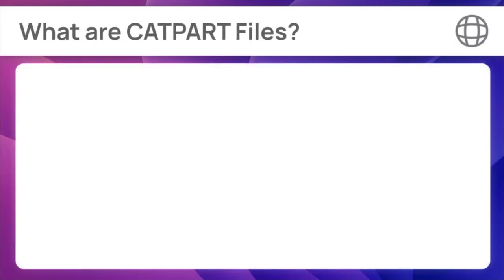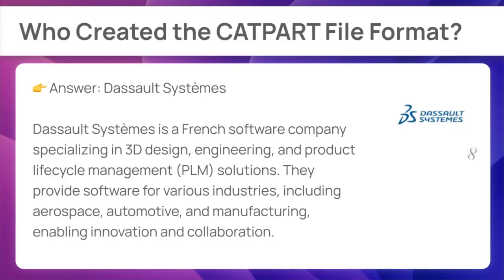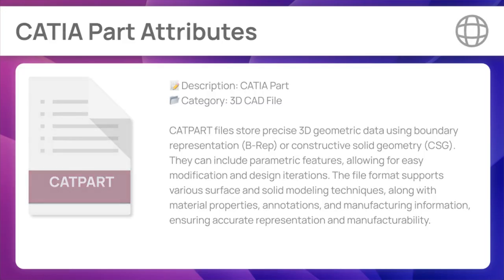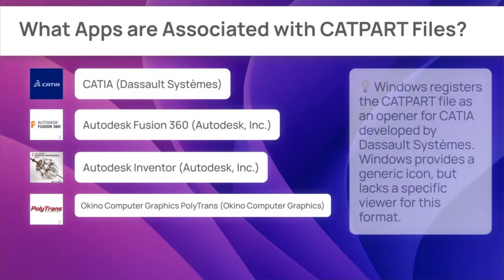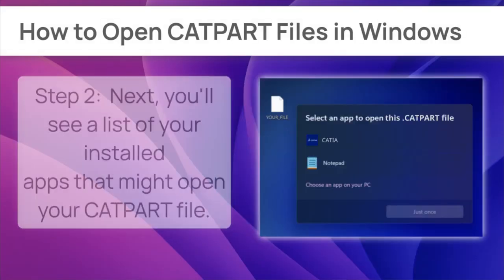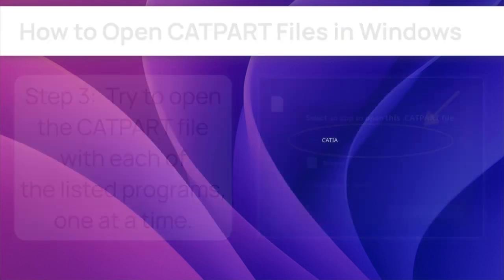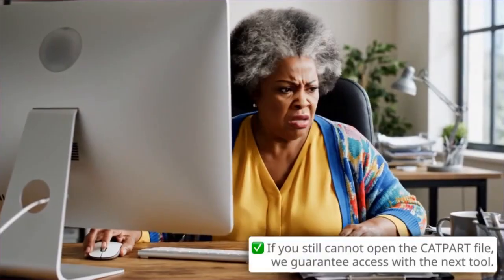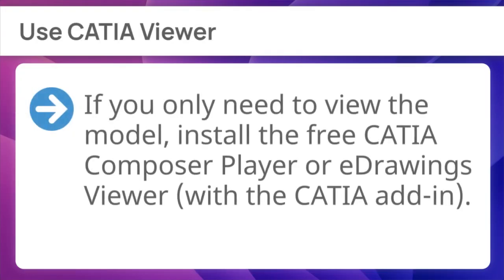How to Open CATPART Files (Dassault Systèmes CATIA)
Windows won’t open your CATIA Part format? That’s a common issue. In this short tutorial, I’ll explain how to open, view, and troubleshoot CATPART files on Windows, including formats your PC doesn’t understand.

CATPART files store precise 3D geometric data using boundary representation (B-Rep) or constructive solid geometry (CSG). They can include parametric features, allowing for easy modification and design iterations. The file format supports various surface and solid modeling techniques, along with material properties, annotations, and manufacturing information, ensuring accurate representation and manufacturability.

▶ Action Plan:

- Discover the purpose of the CATPART file
- How to Use CATIA Viewer
- Explore the origins of the CATPART file format
- Choose the best software to open CATPART
- Address Windows conflicts stopping CATPART files
- How to Convert to STEP
- How to Use CATIA
- Reset incorrect CATPART file association settings

Using Generic Openers

Timestamps:

00:00 - Preface
00:26 - Intro to CATPART Files
00:53 - Inside the CATPART Format Structure
01:22 - Methods for Opening CATPART
02:06 - CATPART Solutions